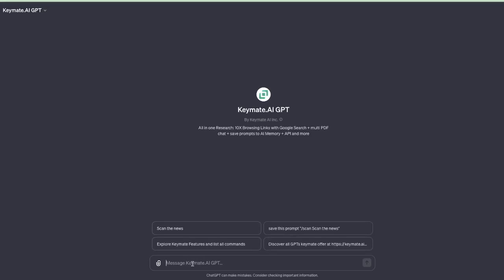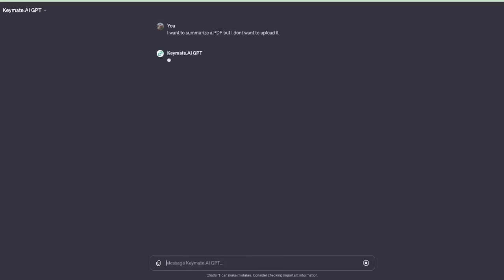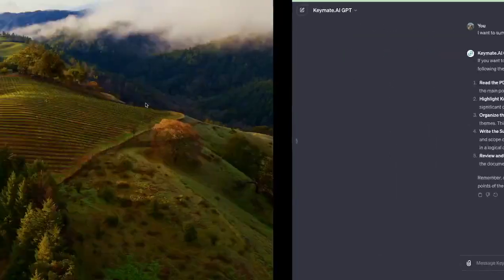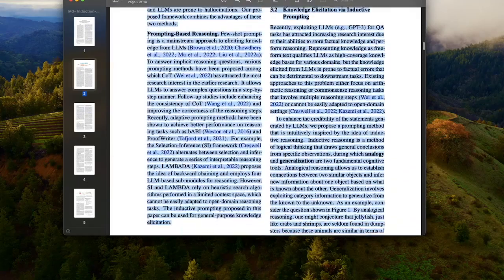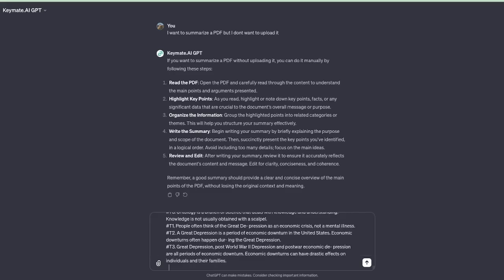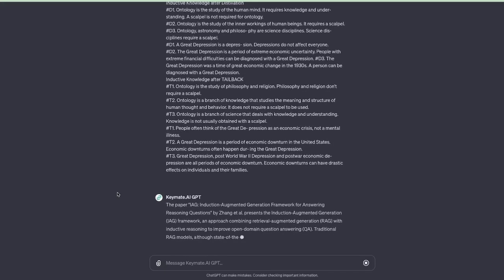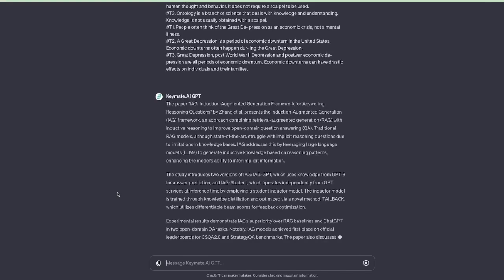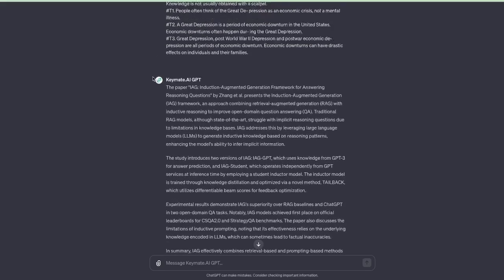How to use ChatGPT and AI to summarize a PDF with no uploading and no links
Here is a quick and easy way to summarize a PDF without needing to use any link and no uploading necessary.

Summary (generated by Keymate GPT in seconds):

This video offers a quick tip on how to work with PDFs without needing to load them into a knowledge base or repository. Here’s a summary:

Direct Interaction with PDFs: The presenter demonstrates a simple method for directly interacting with the text in a PDF. This is particularly useful if you don't wish to load the PDF into a knowledge base.

Text Selection from PDF: On a Mac, you can select all the text in a PDF using the 'Command + A' shortcut, while on a PC, you would use 'Ctrl + A'.

Summarizing the Selected Text: After copying the selected text, the presenter suggests pasting it into a chat window and writing "summarize this text" for a quick summary, as long as the text doesn't exceed the context length limit.

Benefits of This Method: This approach is highlighted as a quick way to get a summary of a PDF without needing to load or link the document. It’s also beneficial for understanding the kind of text you are working with before deciding whether to add it to your knowledge base.

Option to Add to Knowledge Base: The video also mentions that you can directly load the text into your Keymate Memory from the chat window by copying and pasting it.

The presenter offers this tip as a convenient alternative to more complex interactions with PDFs, simplifying the process of obtaining information from PDF documents.

Key Topics:
Quick PDF summary techniques
Efficient PDF text extraction
AI-driven document analysis
Digital PDF management tips
Simplified PDF content processing

You can use Keymate GPT to summarize any URL, including YouTube videos with transcripts